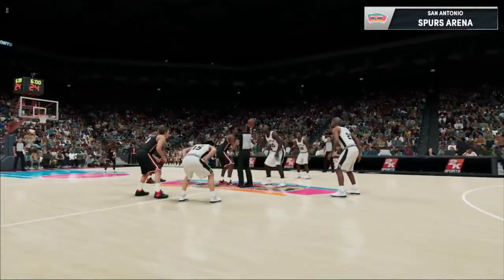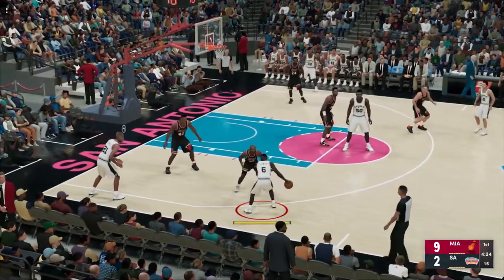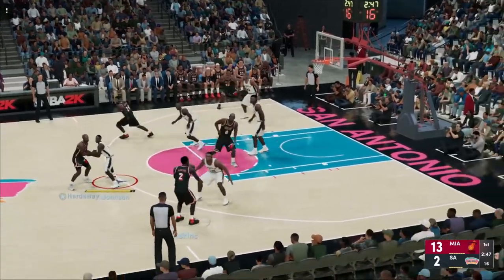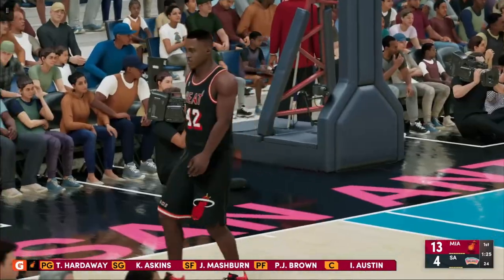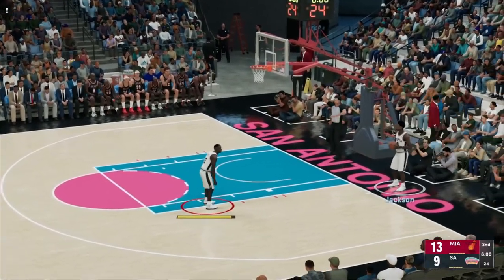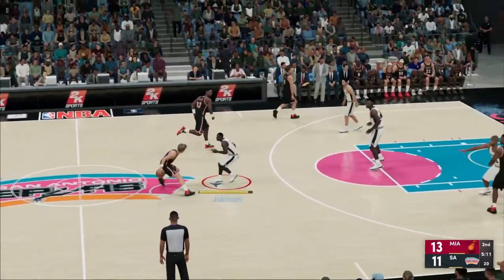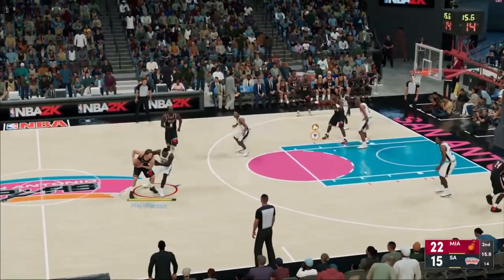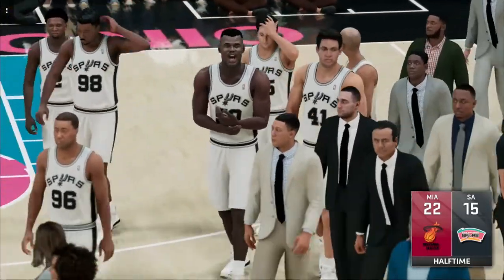Xbox 2022 Next Gen 1997 Heat Vs 1998 Spurs